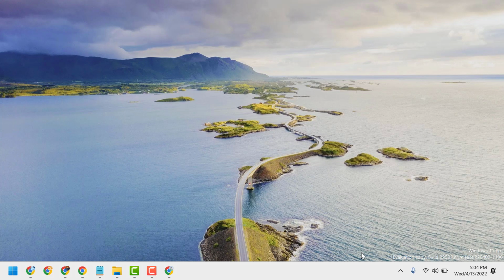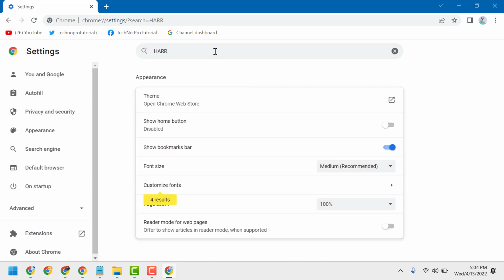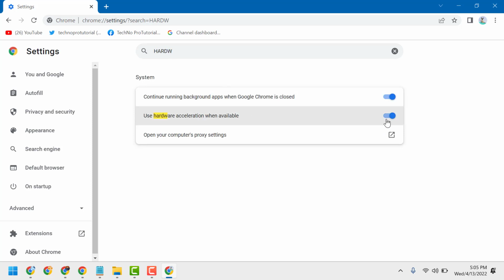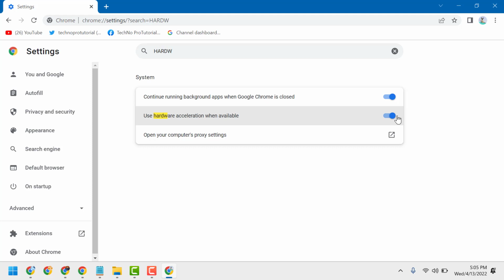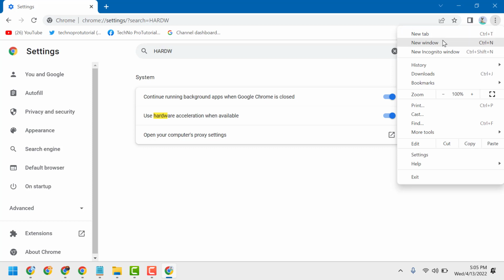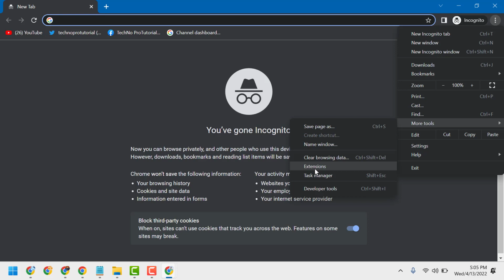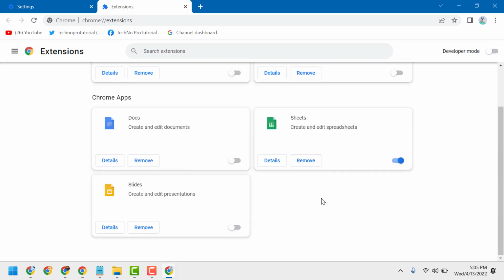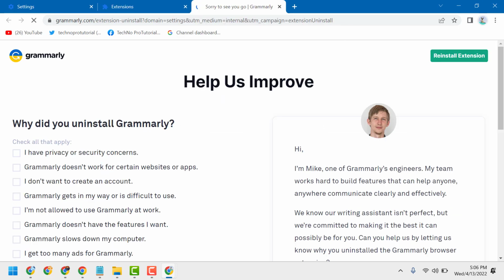Chrome This Video File Cannot be Played Error Code 224003 Fix